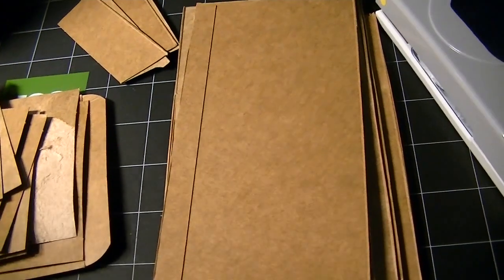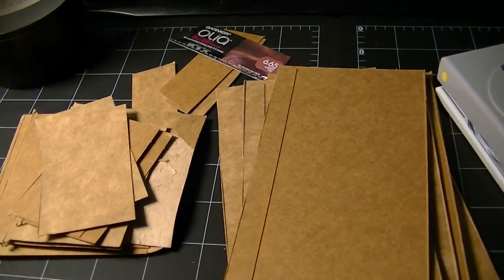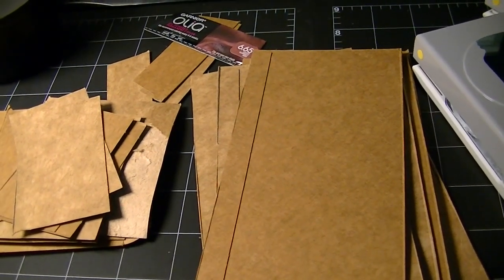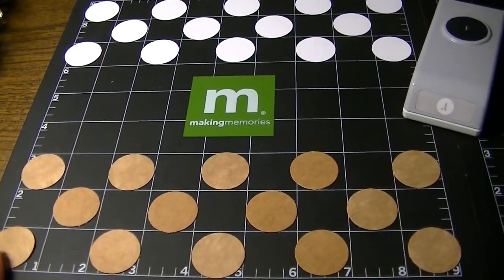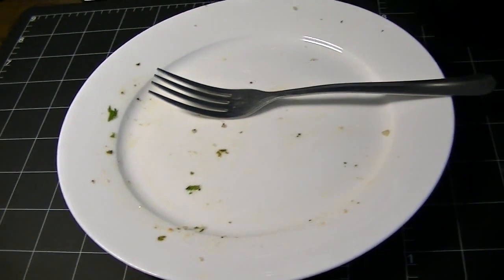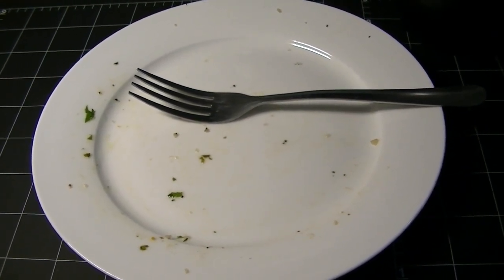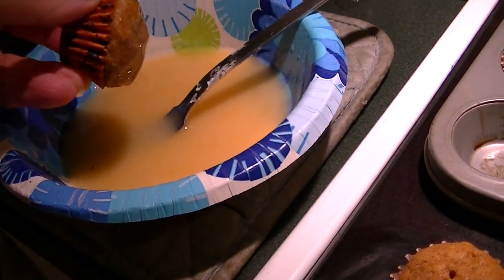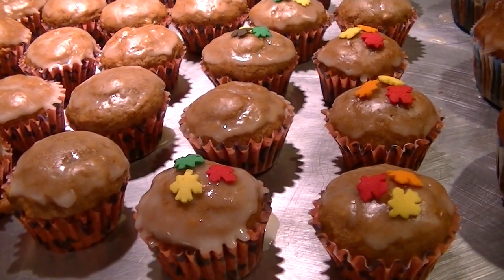Vlog - Air Conditioner Falls Out the Window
I am vlogging daily (almost) starting January 1st, 2014.  What you are likely to see is a mix of my daily life - pets, chickens, cooking, cleaning, organizing, crafts, road trips, nail stuff and whatever else I get myself into.  Each vlog will be on a one day delay posted at 8 am EST.  Feel free to request what you'd like to see, in the comments below.